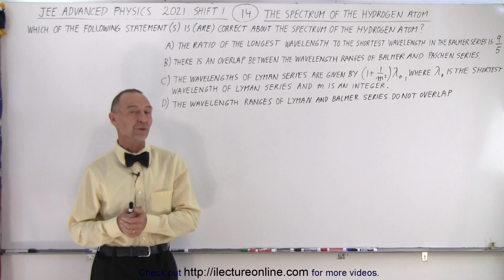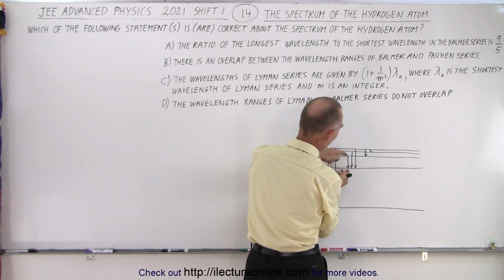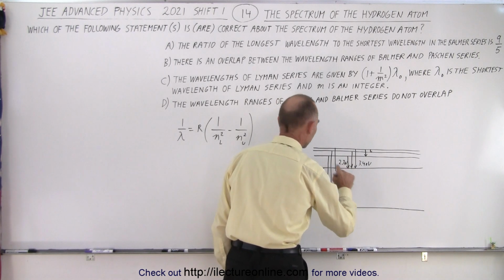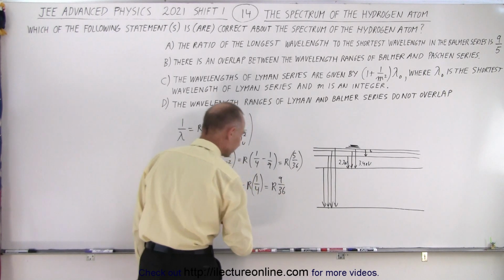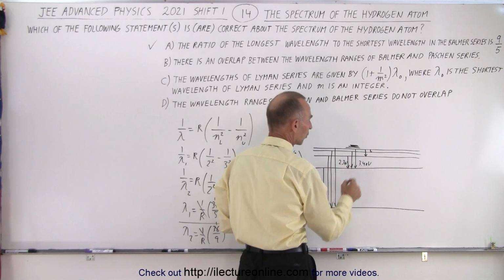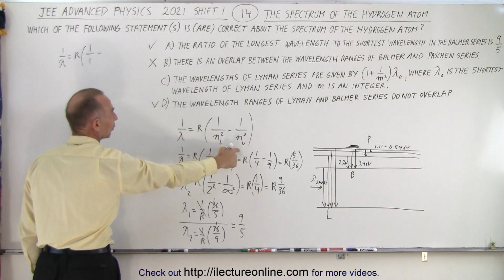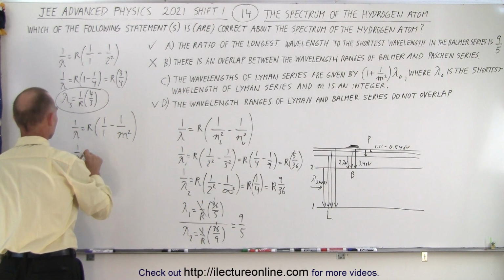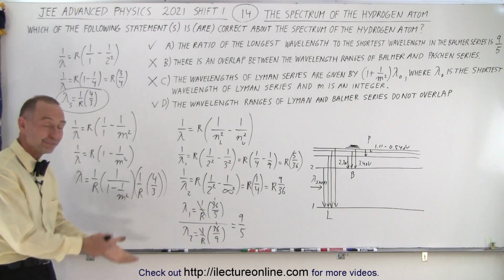JEE Advanced Physics 2021 Shift 1 #14 The Spectrum of the Hydrogen Atom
The ratio of the longest wavelength to the shortest wavelength in the Balmer series is 9/5.
B) There is an overlap between the wavelength ranges of Balmer and Paschen series.
C) The wavelengths of Lyman series are given by (1+1(m^2))lambda0, where lambda0 is the shortest wavelength of Lyman series and m is an integer.
D) The wavelength ranges of Lyman and Balmer series do not overlap.